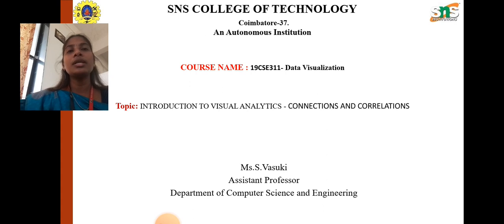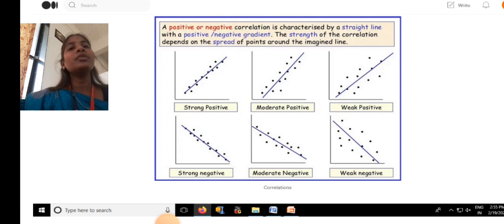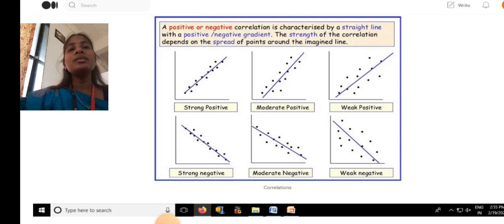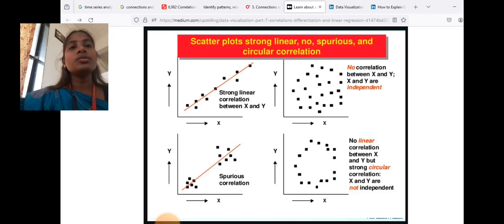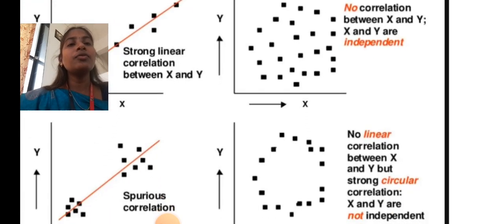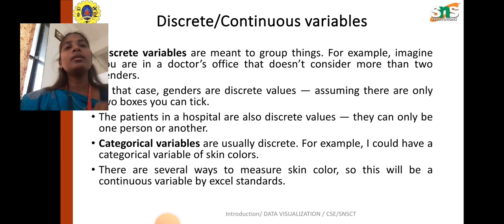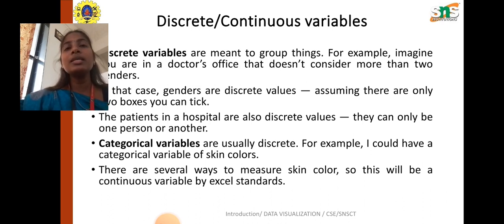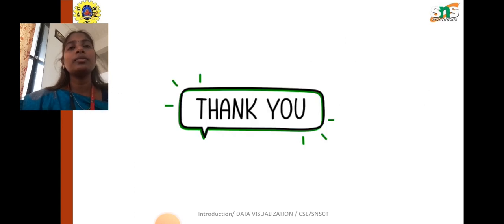Positive and Negetive Correlations